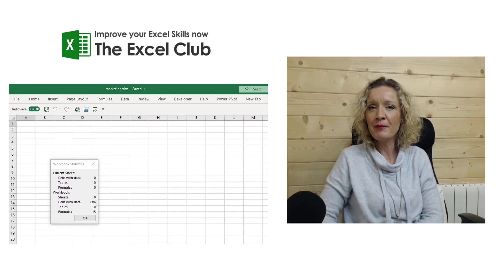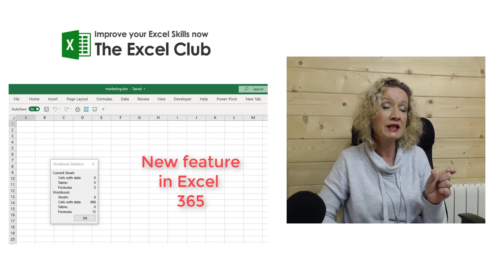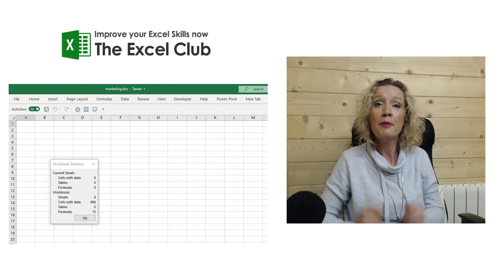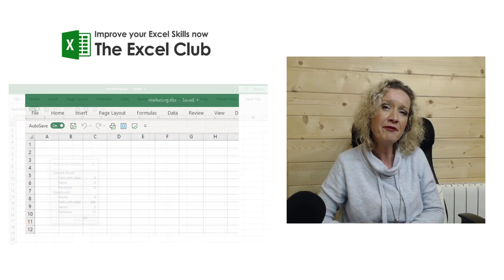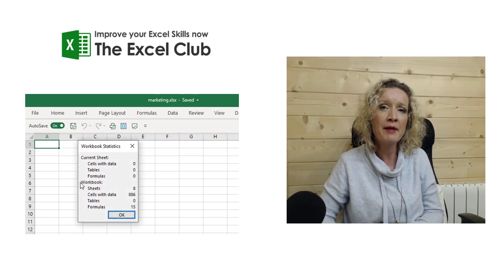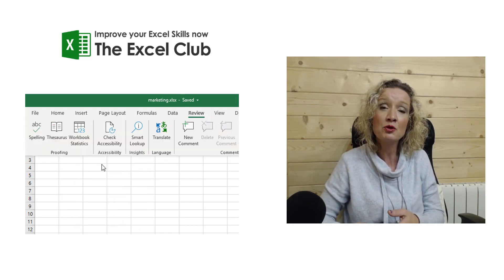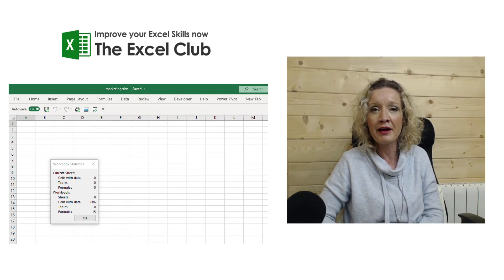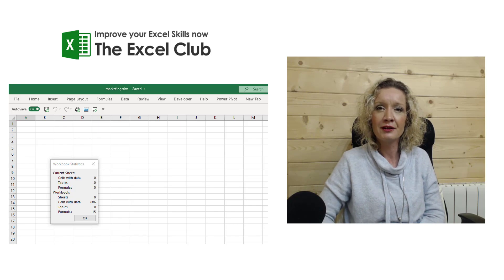Get quick Statistics about your Excel Workbooks - New feature Excel 365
Workbook Statistics now available in Excel 365 (currently insiders edition)
Learn how to access quick workbook and worksheet statistics in Excel 365 directly from the review ribbon.